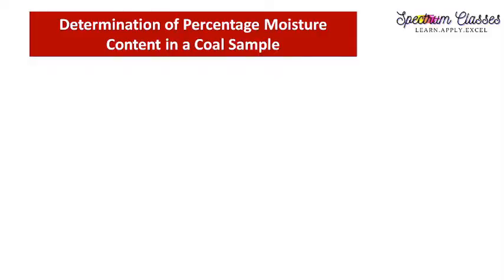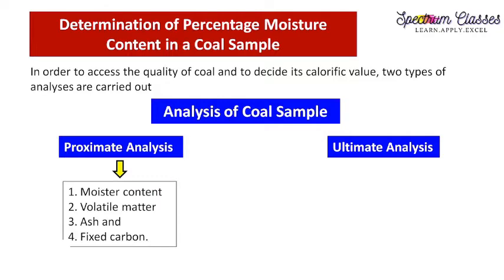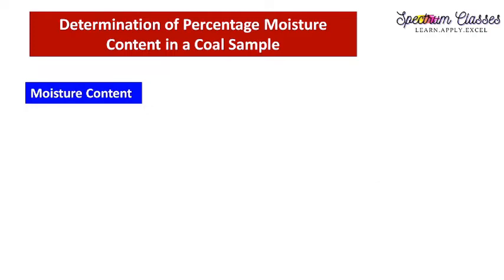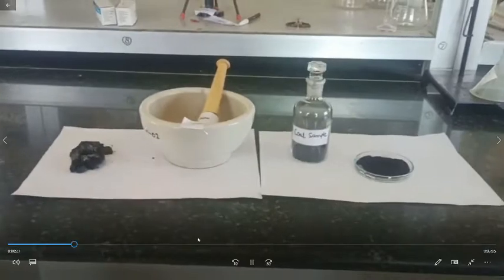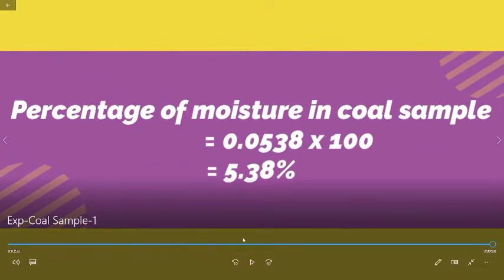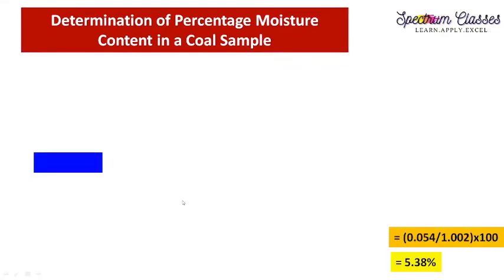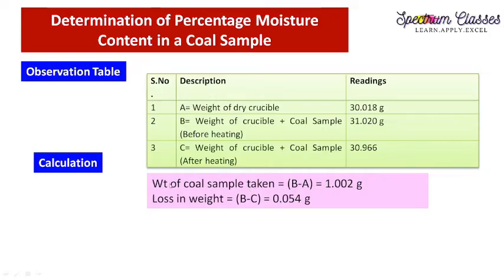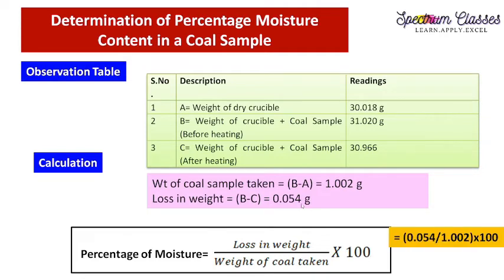Determination of Percentage Moisture Content in a Coal Sample |Lab Activity| Engineering Chemistry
Determination of Percentage Moisture Content in a Coal Sample
Experiment from Engineering Chemistry Syllabus of UTU.
Procedure
About 1g of finely powered air-dried coal sample is weighed in a crucible. The crucible is placed inside an electric hot air-oven, maintained at 105- 110 οC. The crucible is allowed to remain in oven for 1 hour and then taken out (with the help of a pair of tongs), cooled in desiccators and weighed. Loss in weight is reported as moisture.